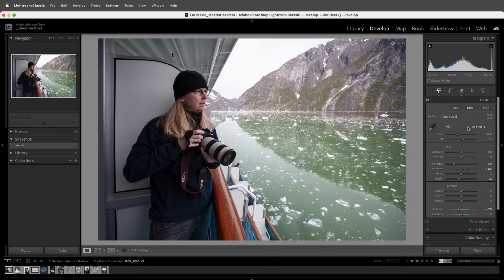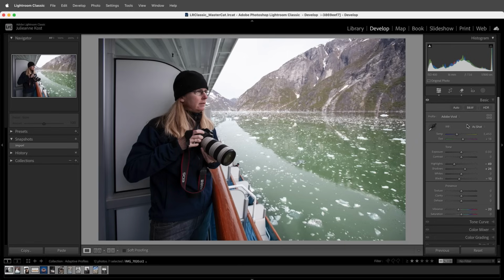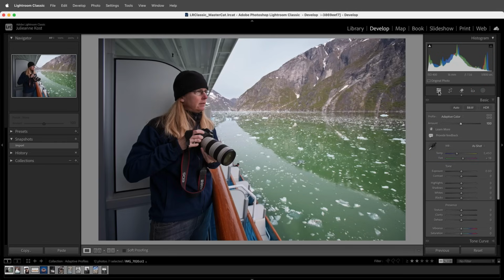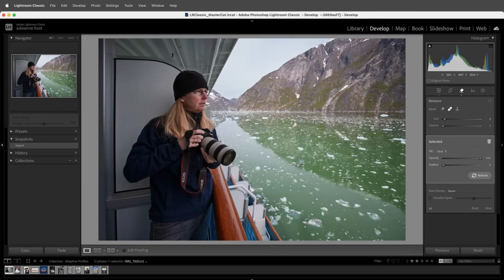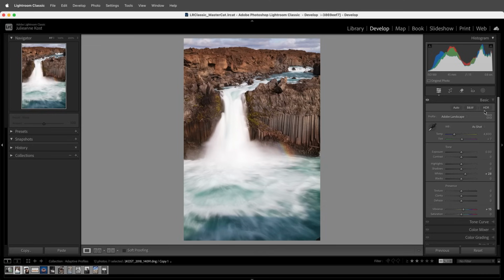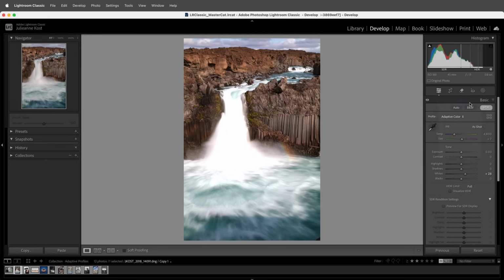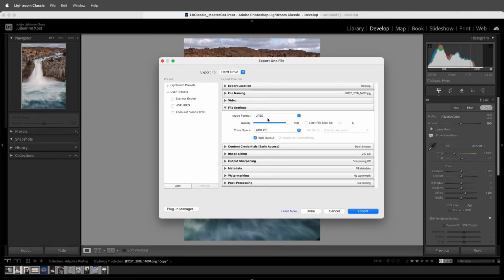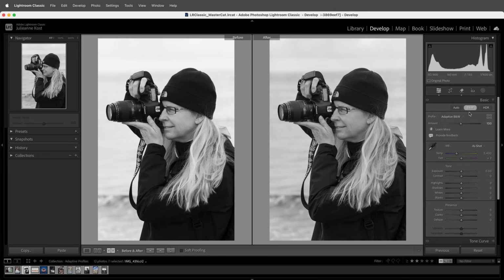Adaptive Profiles in Lightroom Classic, Lightroom, and Camera Raw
In this video Julieanne demonstrates the new Adaptive Color and Adaptive Black & White profiles in Lightroom Classic and demonstrates their advantages for making selective adjustments and when editing for HDR displays.